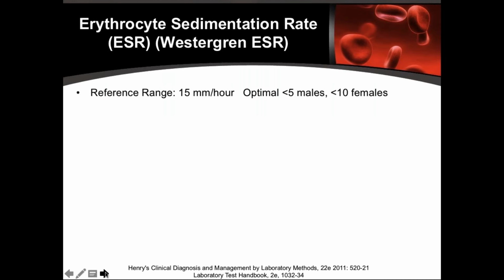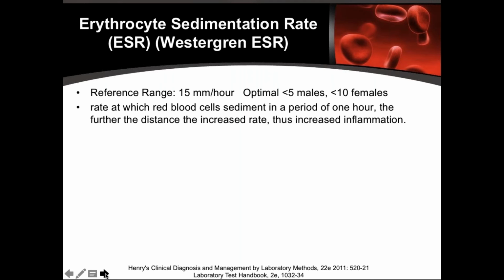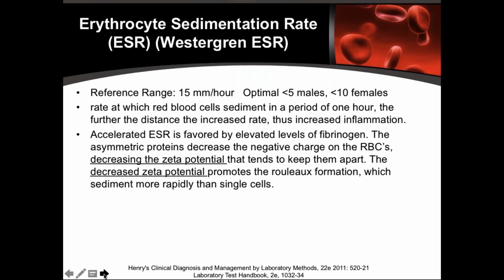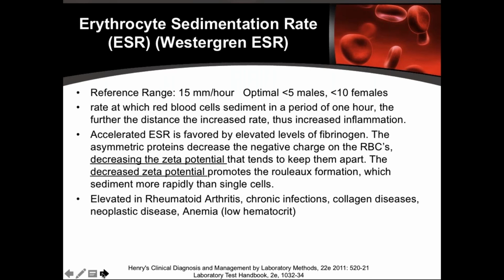VirtualClinic 'Clinical Pearls and Profits' Erythrocyte Sedimentation Rate (ESR)